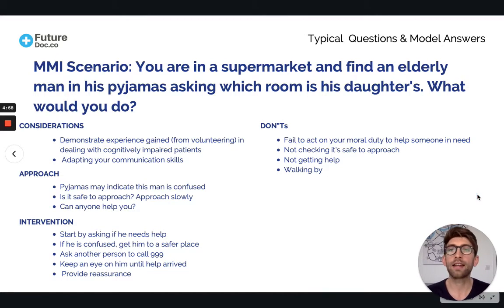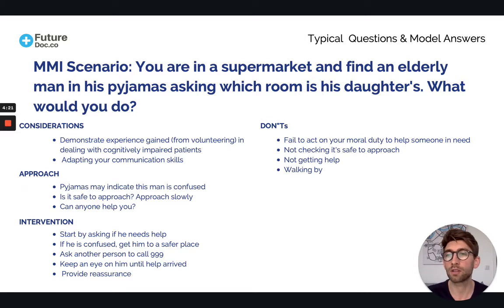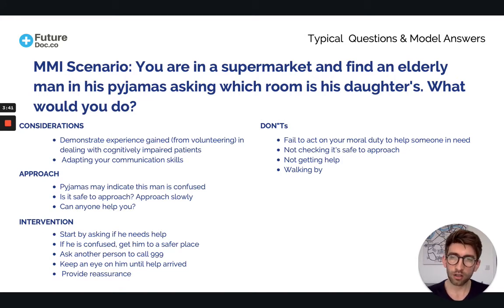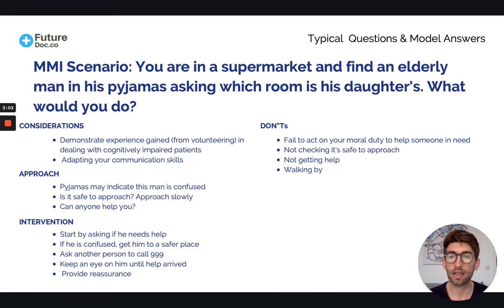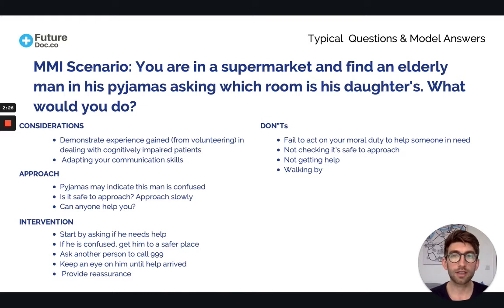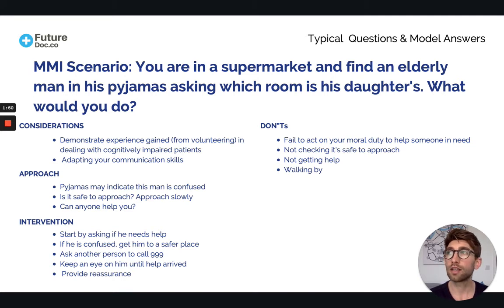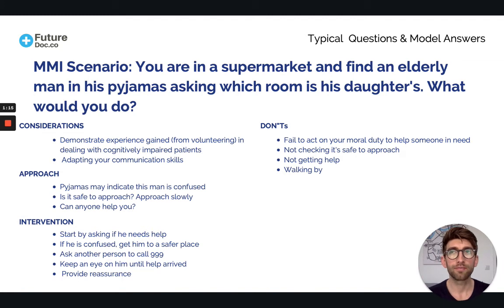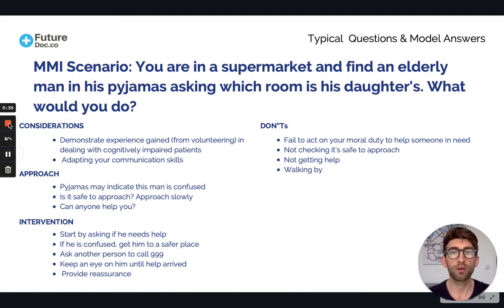Practice MMI Scenario Medicine Interviews: Work Experience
MMI Medicine Interviews Practice Station Question - "What would you do if...?" Check out the full course Here is a model answer from our medicine interview course.

See our short summary videos from our medical school interview course, which has over 15 hours of lessons. SEE OUR PLAYLIST FOR THE COMPLETE SERIES.

This is just one lesson from over 8+ hours of video lessons from the course. The interview course alone contains:
- 8+ hours of online videos
- All the essential knowledge and hot topics covered

UK Medicine Interviews Workshop Live Recording by FutureDoc. Check out the 5 Courses For 1 Deal

INDIVIDUAL COACHING
Want some 1-To-1 individual coaching? You can apply to our 'Elite' FutureDoc coaching programme, which still has an incredibly high success rate at getting students into their first choice medical school at their first attempt. Selected students only. Apply here: